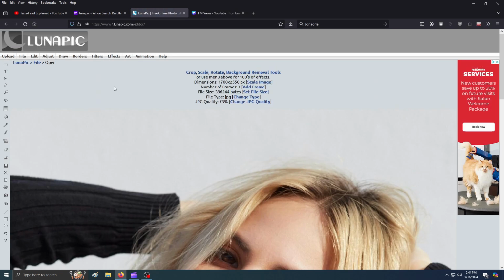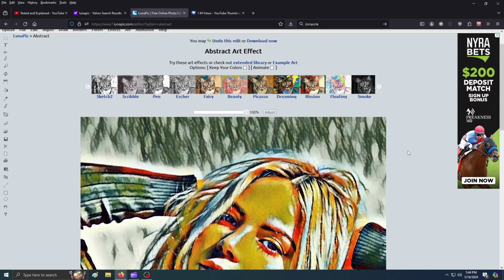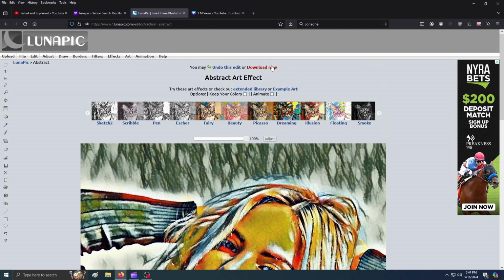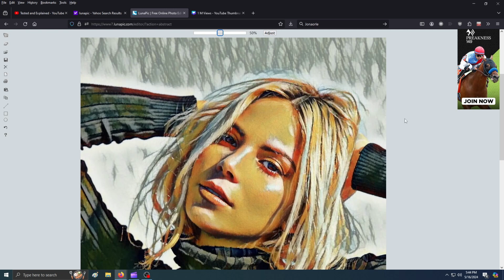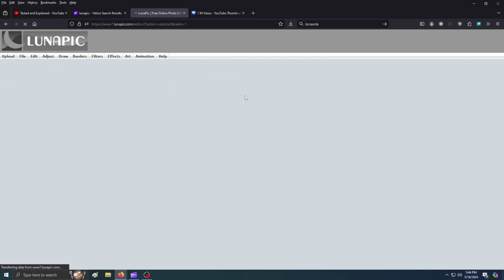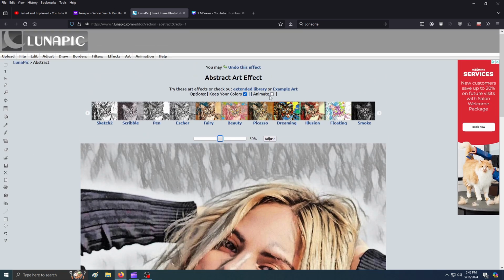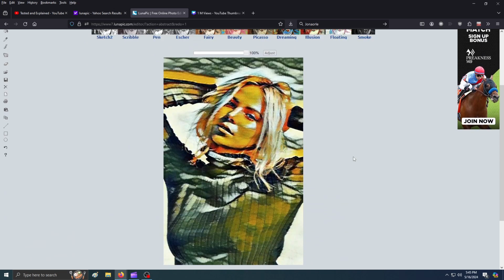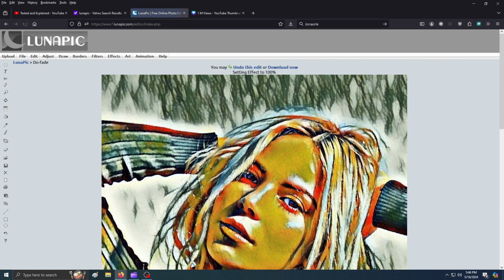Turn Photos into Abstract Art Painting for Free with LunaPic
Follow this tutorial to see how you can turn your photos into an abstract art painting for free.